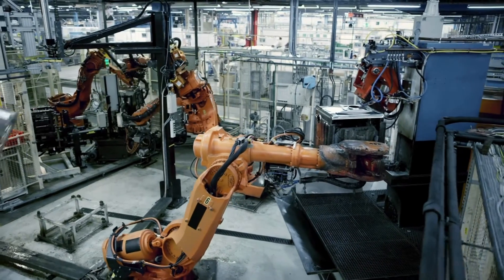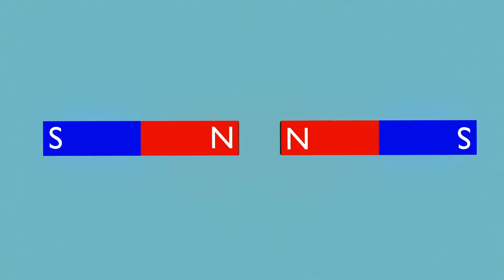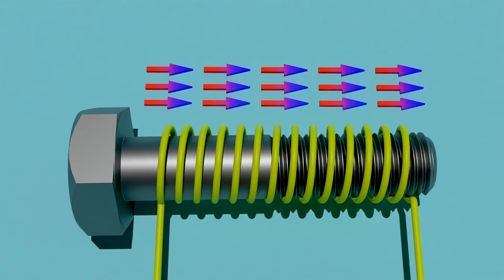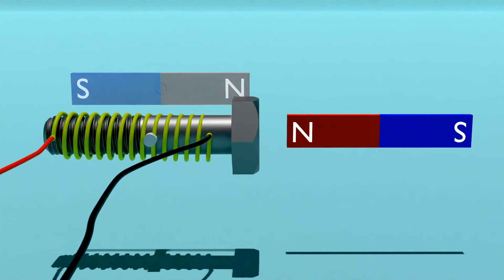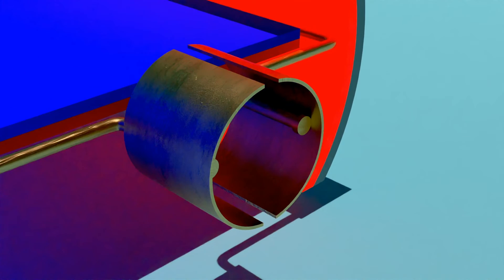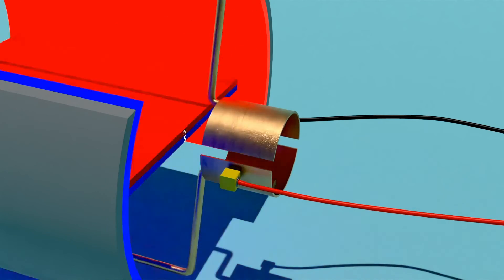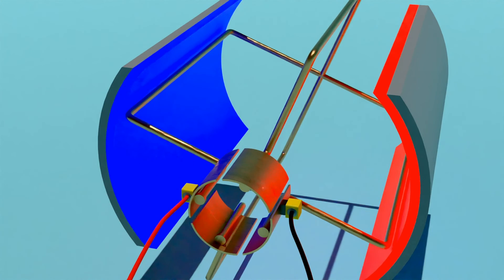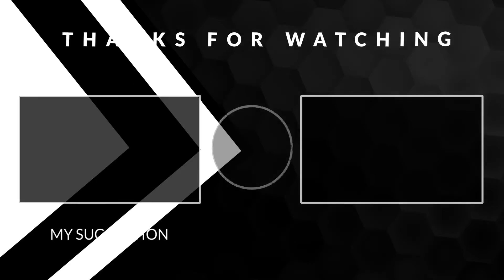Electric Motor, How It Works? (3D Animation)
SUMMARY:-

The video explores the vital role of DC motors in our modern world, showcasing their ubiquitous presence in powering household appliances and electric vehicles. Beginning with a primer on magnets and electricity, it lays the foundation for understanding DC motor functionality. Using visual demonstrations, it illustrates the transition from permanent magnets to controllable electromagnets, detailing the influence of magnetic domains and electrical currents on motion. The evolution of DC motor design is explained, from manual polarity switching to automated systems with commutators and brushes. Viewers gain insight into the components of a DC motor, appreciating the seamless conversion of electrical energy into mechanical power. Overall, the video provides a thorough exploration of DC motors, from basic principles to practical applications.